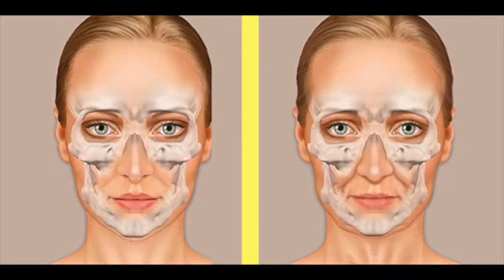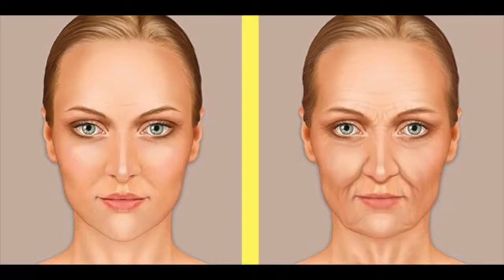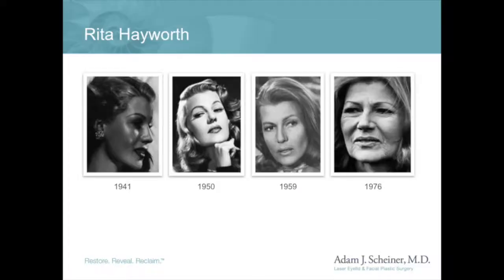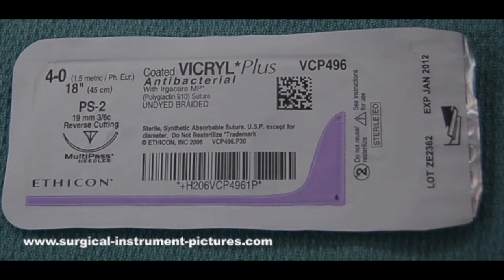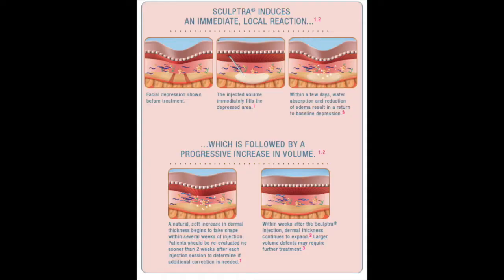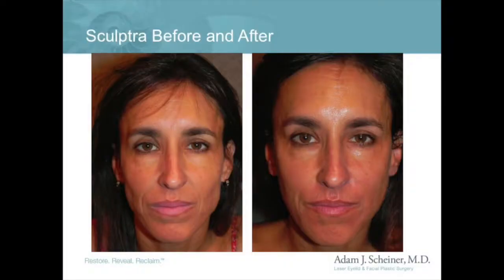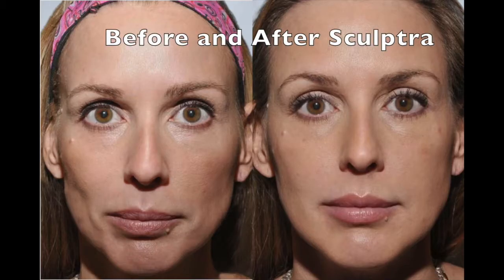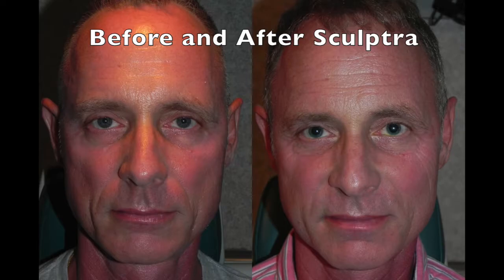How to Restore the Youth with Sculptra?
In this Medical Minute, Dr. Scheiner discusses how Sculptra works to reverse the signs of facial aging and why its such an effective product. Learn the secrets behind "Looking better Gradually".

More About Dr. Scheiner:

Dr. Adam Scheiner is a world-renowned laser eyelid and facial cosmetic surgeon, and is the founder of RESET® Treatment for Festoons, and RESET for Sun Damage. He is the author of The True Definition of Beauty and has been featured on the Dr. Oz Show, The Doctors, the Howard Stern Show, New York Post, and many others.